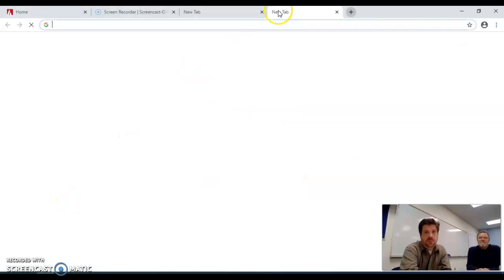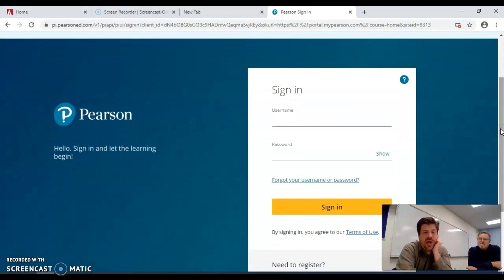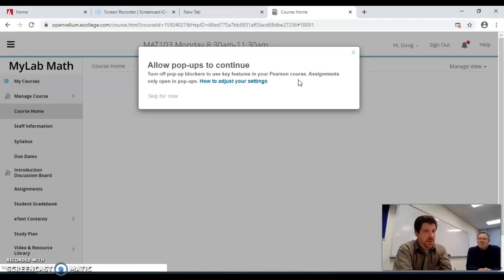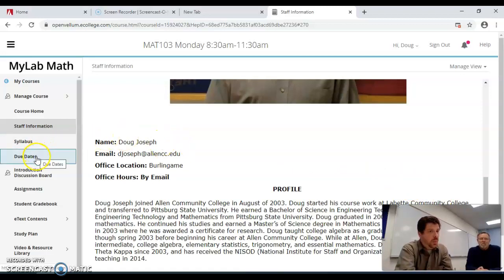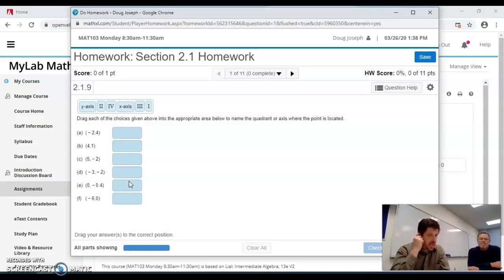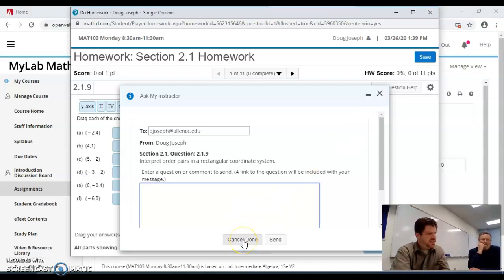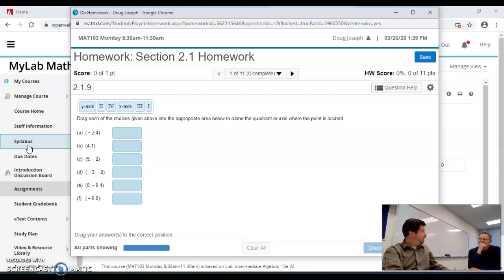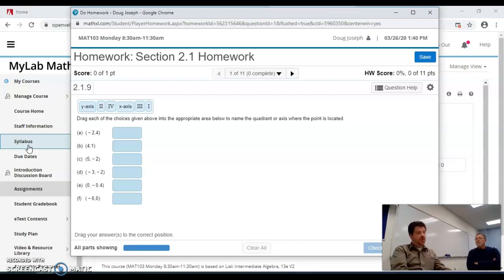How To My Math Lab